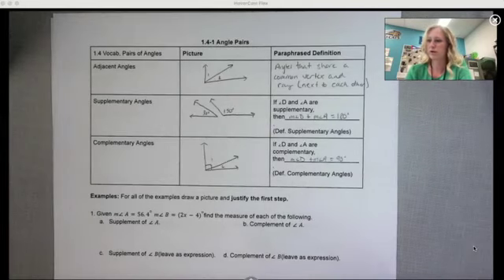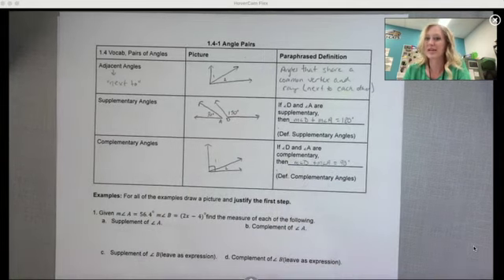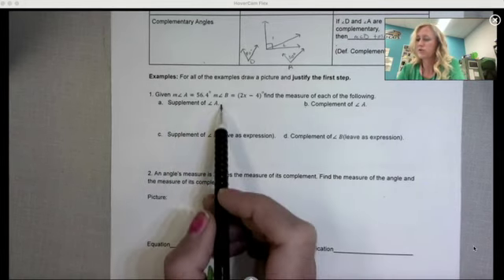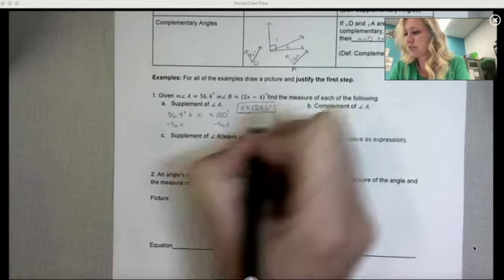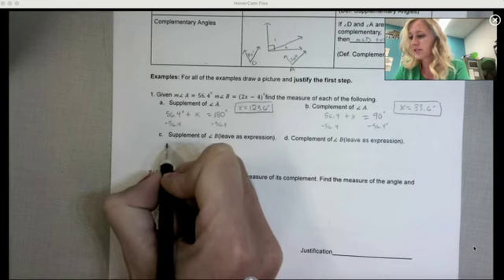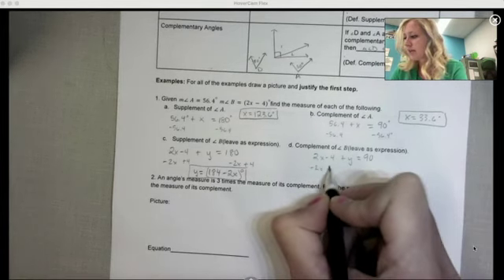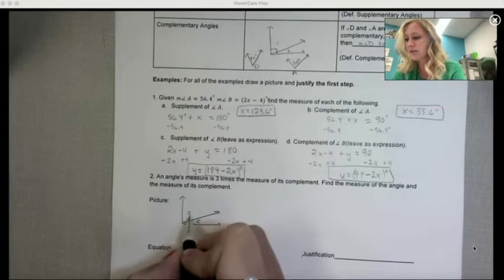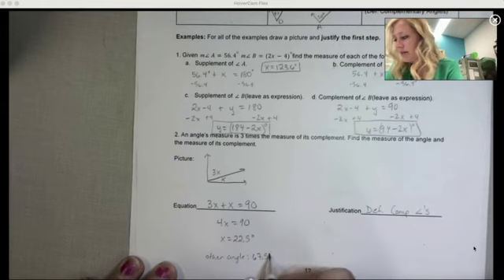Geometry: 1.4-1 Angle Pairs